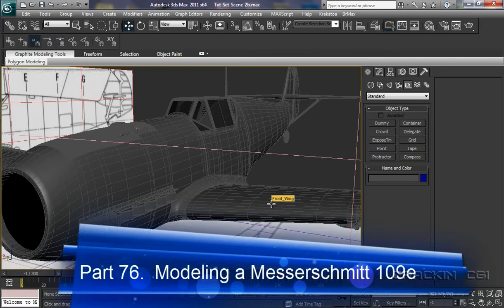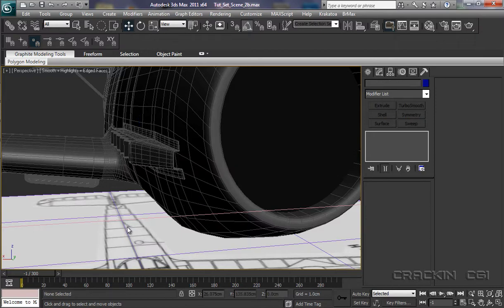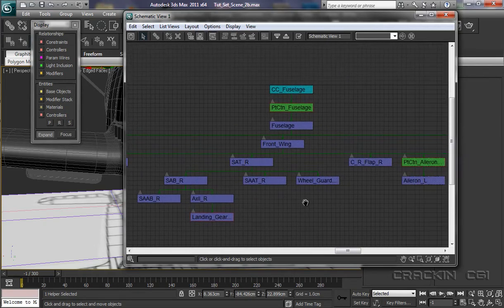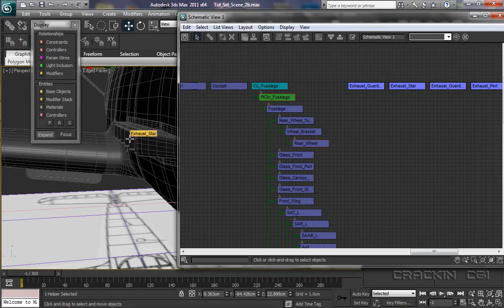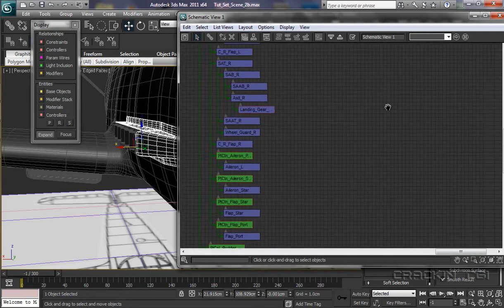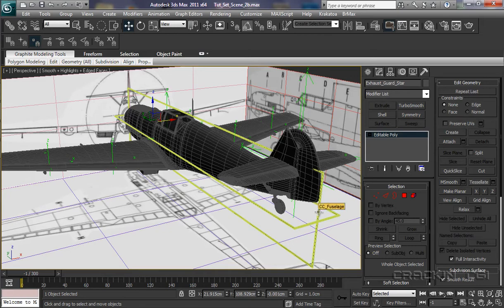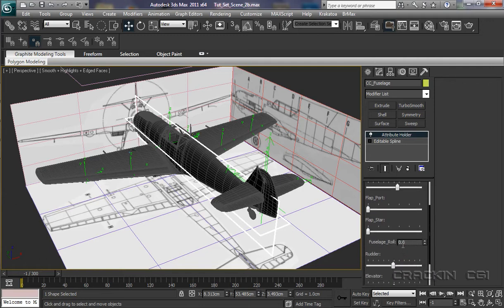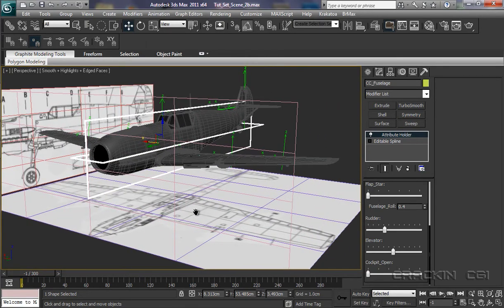79_Schematic_View_and_Rig_Preview.mov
3ds Max 2011 - Part 79. Total Beginners Guide & Tutorial for modeling a Messerschmitt 109e. Presented by Michael De Greasley. A Cracking CGI Production.